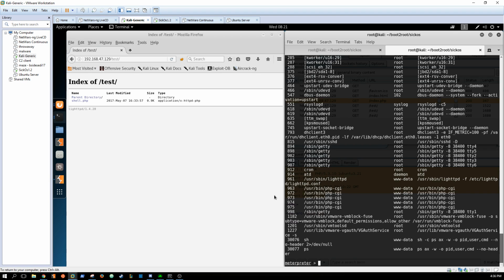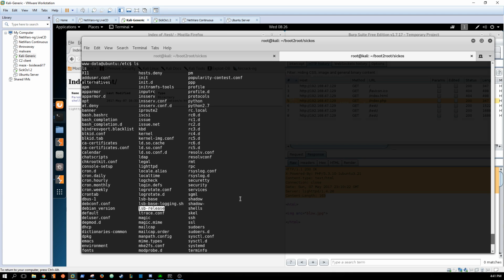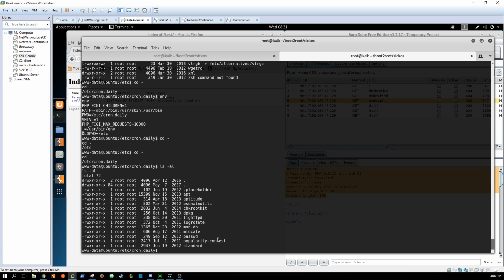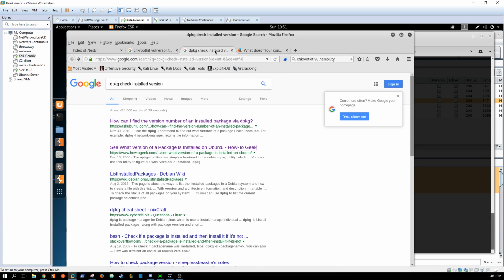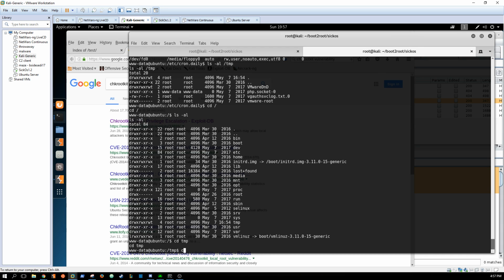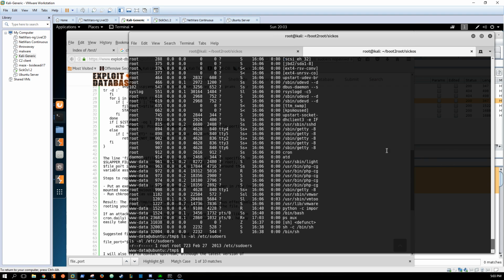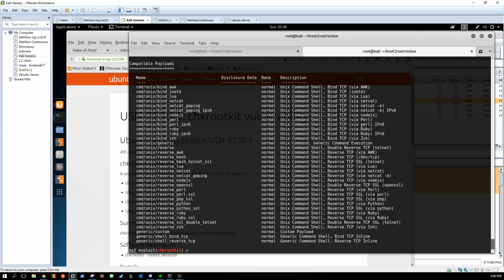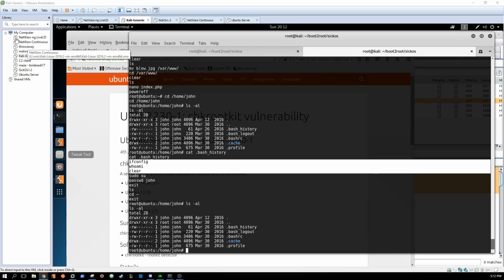Enumeration and Privilege Escalation - SickOSv1.2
Discuss some common OS enumeration and privilege escalation techniques for the SickOSv1.2 Boot2Root image from Vulnhub.